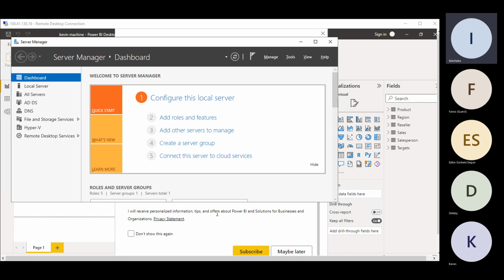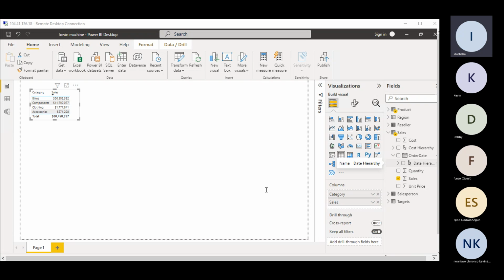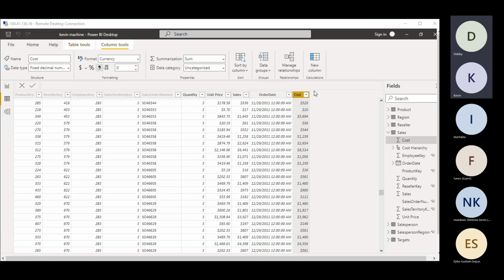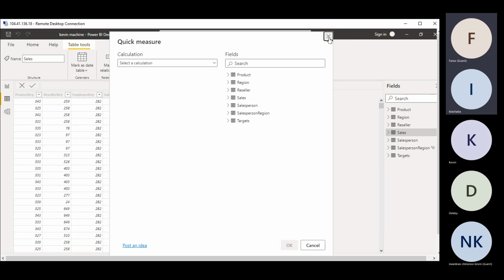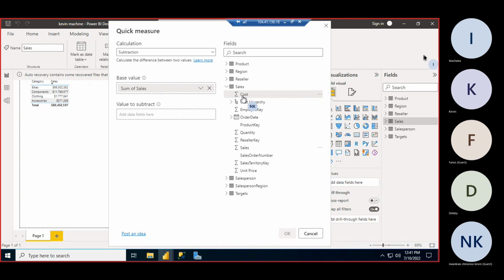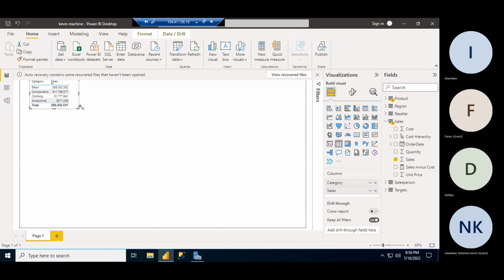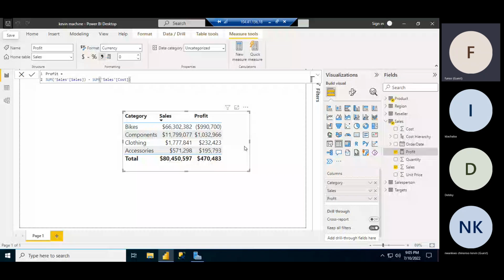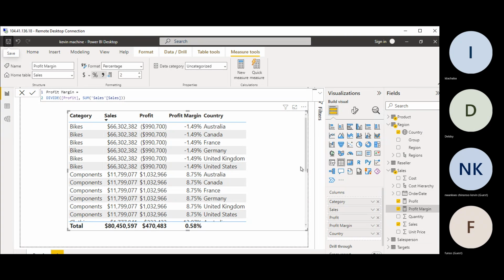Maright Training | May Oct stream | 10th July 2022